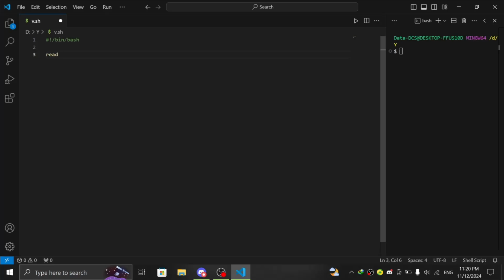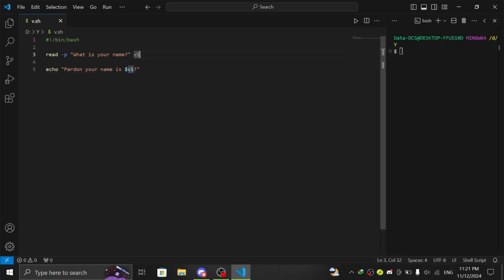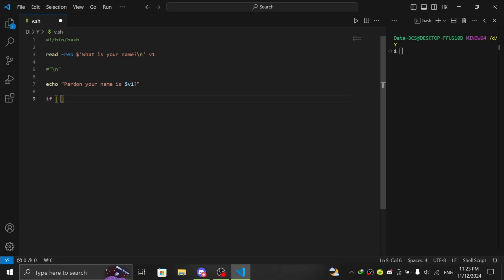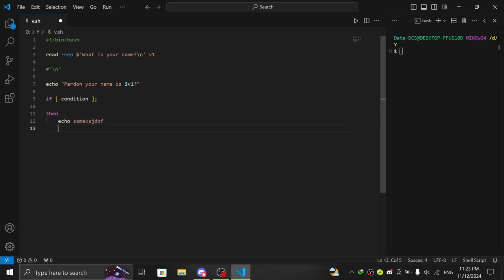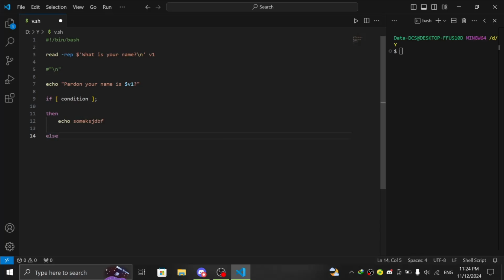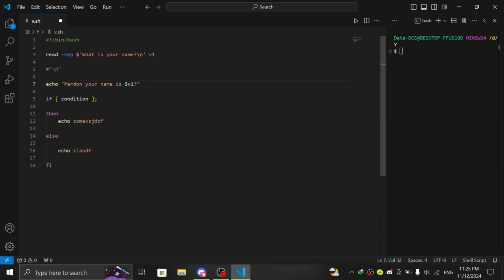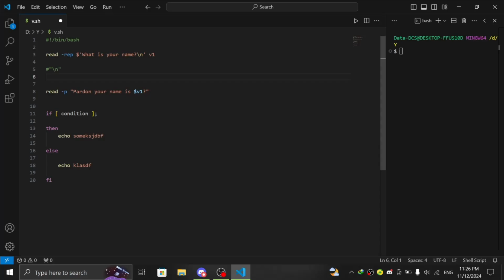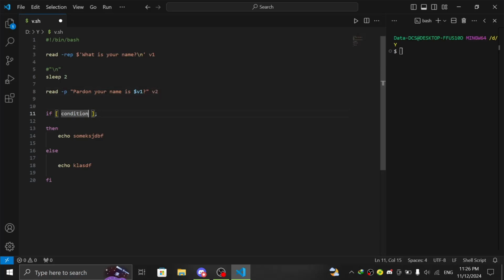IF and Else + (data input method) | Bash Scripting #3